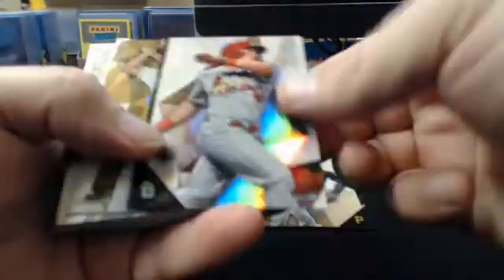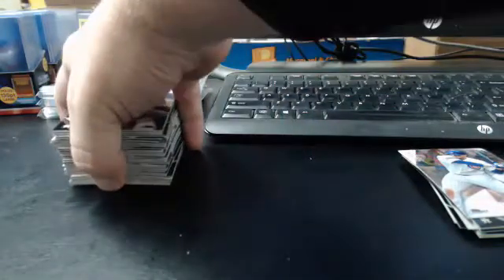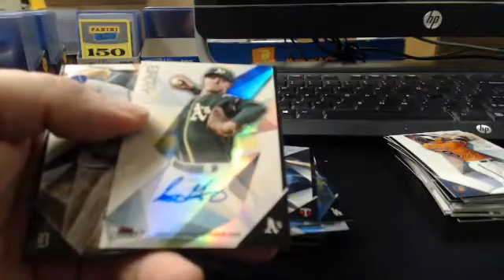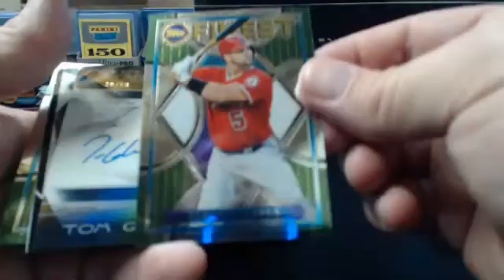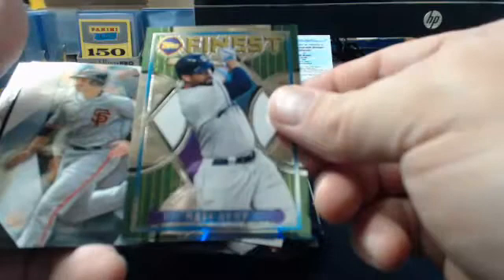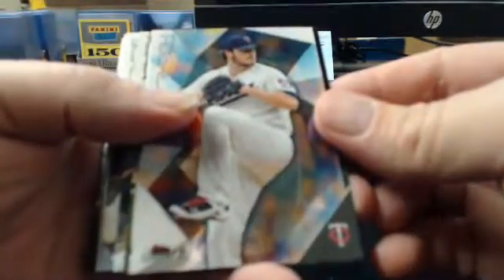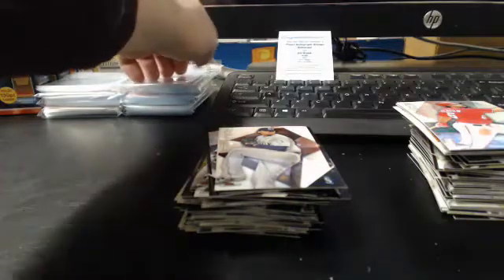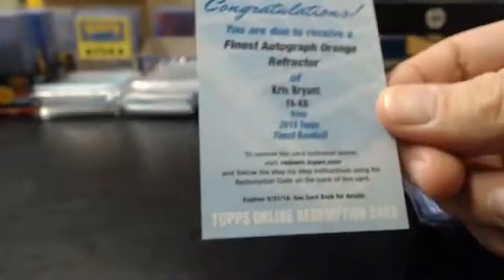2015 Topps Finest Baseball Case Break 13 Nov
2015 Topps Finest Baseball Case Break 13 Nov - Captured Live on Ustream